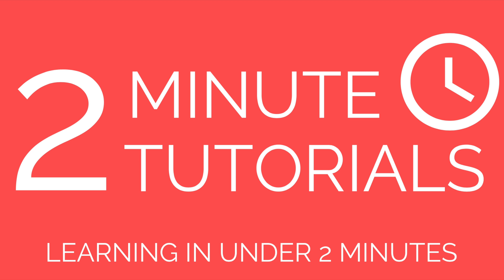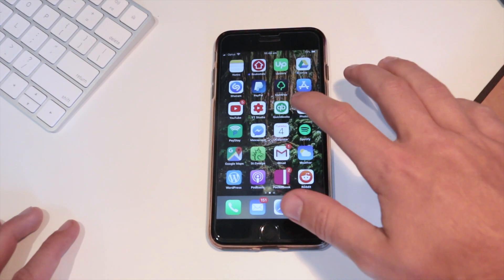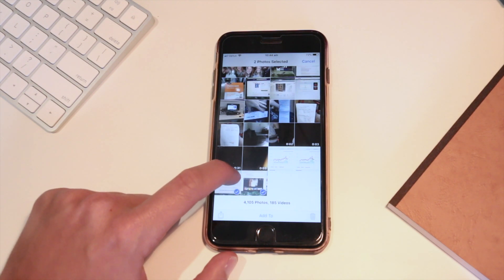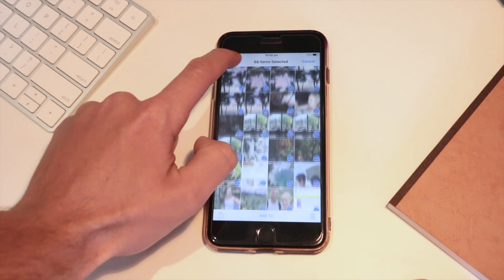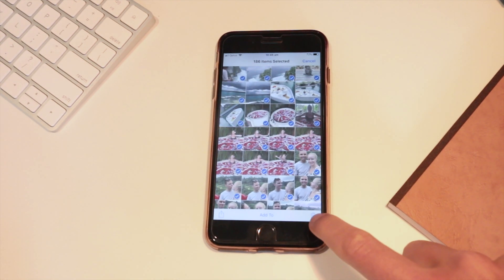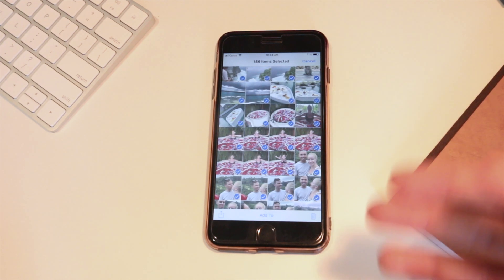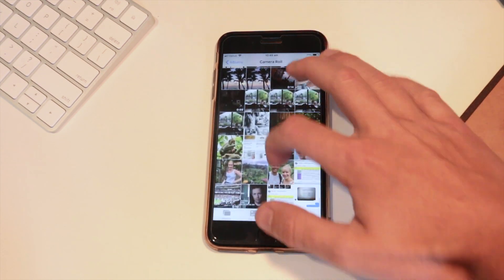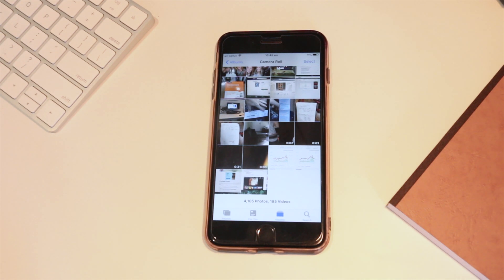How To Delete All Photos On iPhone & iPad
A very simple way on how to How To Delete All Photos On iPhone. It is super easy, but may take some time.